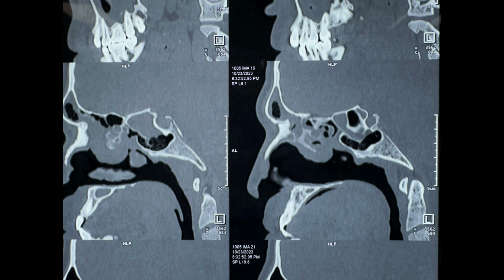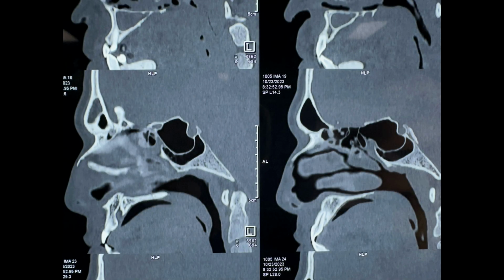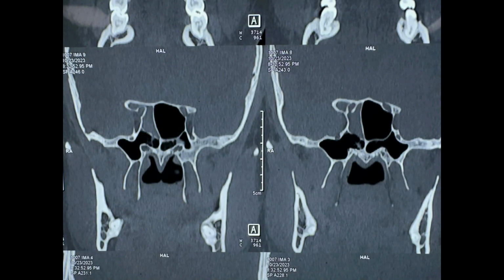Management of Onodi cells in endoscopic sinus surgery.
This video demonstrates a revision endoscopic sinus surgery for sinonasal polyp disease on the right side.
The factor needing revision were a grossly hypertrophied and polypoidal middle turbinate and an unopened Onodi cell. Onodi cells are posterior ethmoidal cells that pneumatise above the sphenoid sinus. Depending on the extent of pneumatisation, they alter the anatomy of sphenoid sinus and posterior ethmoidal skull base as well as the relationship of optic nerve and carotid artery with the sphenoid lateral wall. The same needs to be carefully defined pre-operatively through CT scans. Intra-operative navigation, though not used in present case, can be used as a useful adjunctive tool in such patients.